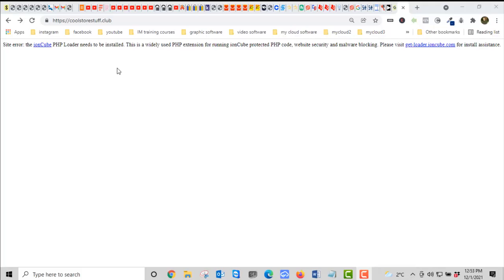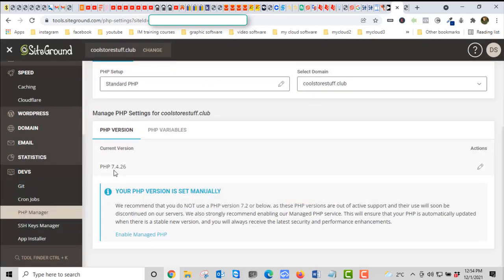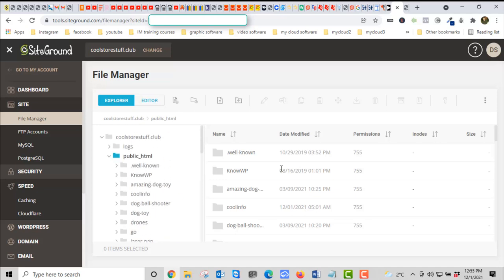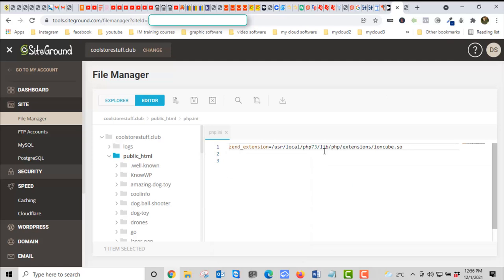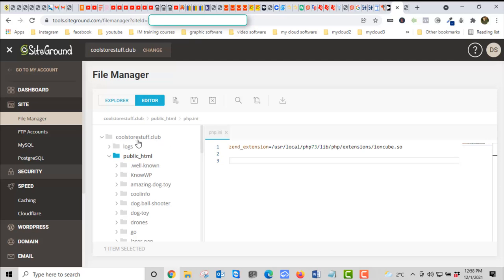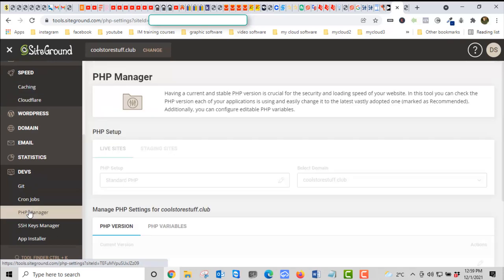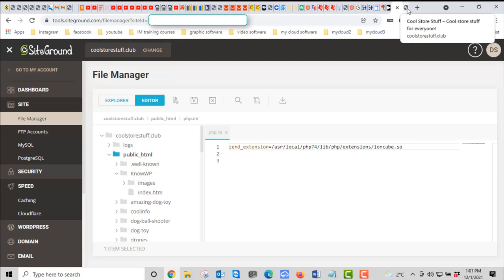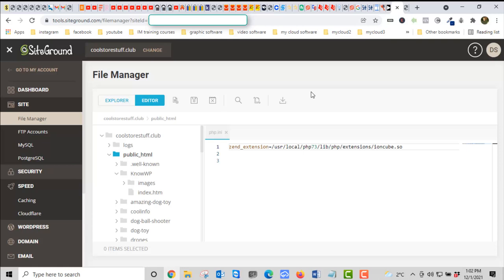how to install ionCube Loader on siteground to prevent error caused by Adtrackz Gold or Plugins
Hi, in this video I will should you how to fix your wordpress site if you get an ion cube loader error when tying to open you wordpress site.  I got this error since I was using a link tracking application that has outdated code.  This error can also be caused by conflicts with plugins and other things. It is a simple fix if you use siteground web hosting since it only requires you to create a php.ini file in your websites root directory and add one line of code. The code is: zend_extension=/usr/local/php74/lib/php/extensions/ioncube.so
Make sure to watch the video for more details.  Also after I made the video I also noticed that I needed to also make an identical php.ini file and add it in the wp-admin directory so I could log in to the back end of wordpress without getting the same error.  I hope this video is helpful to anyone who had a similar problem.
Also note that the "php74" part of the code line above needs to match the version of php you are using for your wordpress site.  I explain this in detail in the video.  Finally, if you have Adtrackz Gold, you should not use php version 7.4 since you will get an error.  It is best to use a separate website just for Adtrackz Gold since it uses some outdated code that will not run with the current version of php7.4 but maybe newer versions could possibly work in the future.  I found everything worked fine with Adtrackz Gold if I used php version 7.3 or lower.

On this channel we have tutorials for getting started with wordpress and more advanced wordpress setup like making wordpress ecommerce stores and using and configuring plugins like Elementor Pro, Divi, Beaver Builder, WP Bakery and Visual Composer. We also have videos about using and selecting themes.  Other advanced topics are covered using CSS, HTML, PHP and Javascript. To get setup with wordpress, you will need wordpress hosting for you site and also a domain name. There are many hosting companies you can use and I have videos comparing several top hosting companies and how to get a good domain for you site. Many of the wordpress plugins are free but most offer a paid version for more functionality.  I use a mix of free and paid plugins for my wordpress sites.  For my
ecommerce wordpress site I use the Flatsome theme since it has a few things I like that make building a wordpress ecommmerce site easy. Make sure to follow and click the notification bell to get updates of all my new videos since I will keep adding more on a regular basis to help you on your wordpress journey!